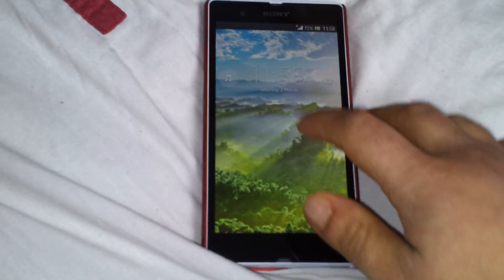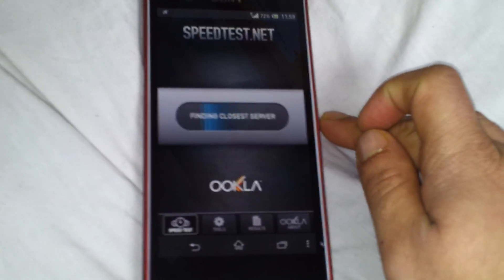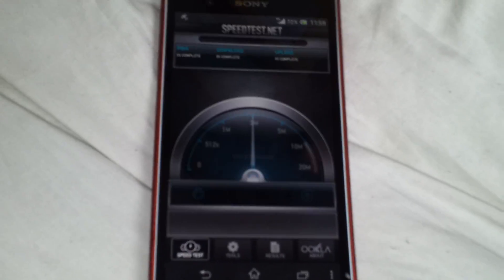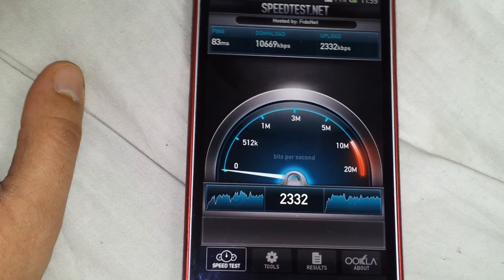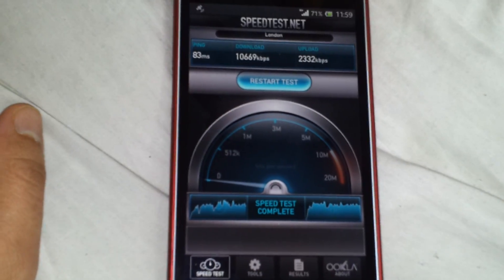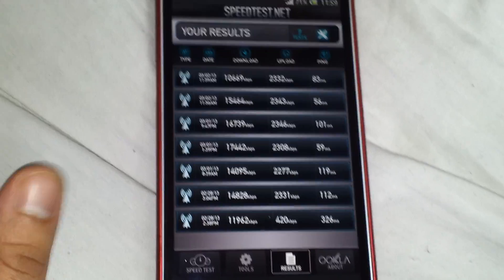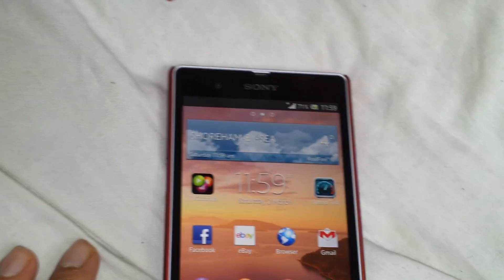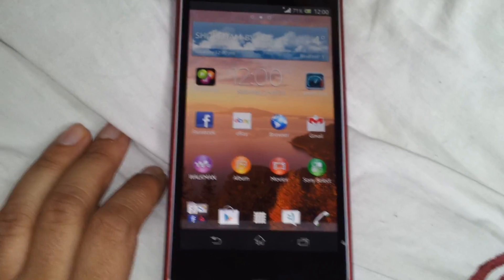Sony Xperia Z Data Speed Test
Tested the sony xperia z date speed test from using the speed test app from android app store